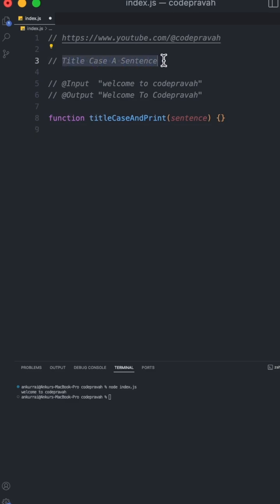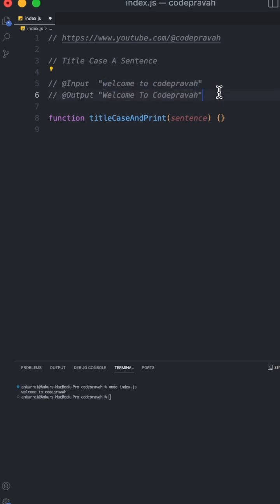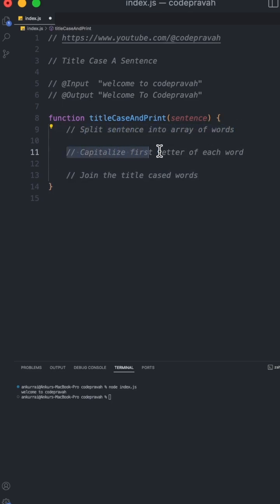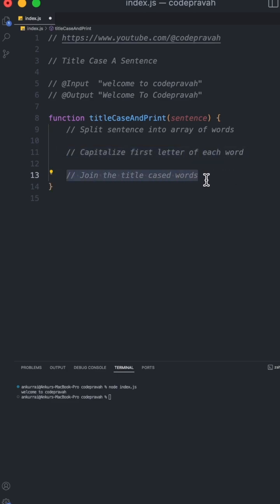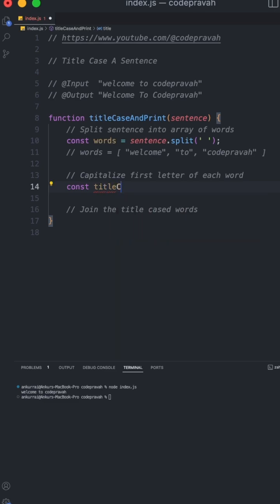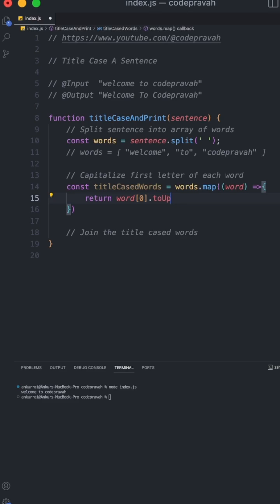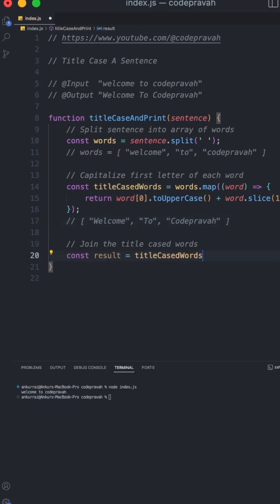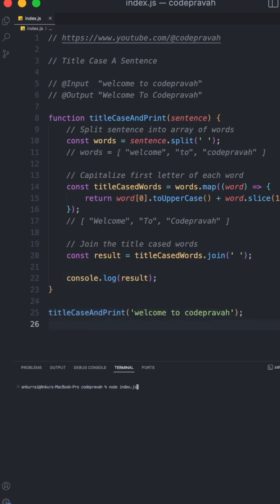Day 7/100 of Javascript Interview Coding Questions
Mastering JavaScript interview questions is crucial for excelling in software development roles. In this video, we delve into a challenging JavaScript coding question frequently asked in interviews. Follow along as we break down the problem, explore multiple approaches to solve it, and discuss the underlying concepts. Whether you're preparing for a technical interview or simply aiming to sharpen your coding skills, this video offers valuable insights and strategies to tackle similar challenges effectively.
Titlecase a sentence in javascript
How to title case a sentence in javascript
Javascript Interview Questions
Javascript Coding questions
JavaScript interview questions
JavaScript coding challenge
Technical interview preparation
JavaScript problem-solving
Coding interview tips
JavaScript algorithms
Software development interview
JavaScript interview techniques
Coding interview practice
JavaScript programming tutorial
JavaScript coding interview
Algorithmic problem solving
JavaScript algorithm challenges
Interview coding exercises
JavaScript coding practice
Problem-solving techniques
JavaScript interview strategies
JavaScript developer interview tips
Coding interview examples
JavaScript interview preparation guide
JavaScript interview concepts
JavaScript coding skills
JavaScript interview walkthrough
JavaScript coding tests
JavaScript interview solutions
JavaScript coding patterns
Advanced JavaScript interviews
JavaScript problem-solving techniques
Interview coding walkthrough
JavaScript coding interviews explained
JavaScript coding interview secrets
JavaScript coding interview tricks
JavaScript coding interview insights
JavaScript technical interview hacks
JavaScript algorithmic interview
JavaScript interview puzzle
JavaScript interview question breakdown
JavaScript interview best practices
JavaScript interview concepts explained
JavaScript whiteboard interview
JavaScript coding interview tips
JavaScript coding interview strategies
JavaScript interview coding challenges
JavaScript coding interview techniques
JavaScript interview problem breakdown
JavaScript interview problem-solving strategies
JavaScript interview coding walkthrough
JavaScript interview coding session
JavaScript interview coding examples
JavaScript interview coding tutorial
JavaScript interview coding demonstration
JavaScript interview coding analysis
JavaScript coding interview explanation
JavaScript coding interview breakdown
JavaScript coding interview approach
JavaScript coding interview methodology
JavaScript coding interview practice
JavaScript interview coding drill
JavaScript interview coding mastery
JavaScript interview coding journey
JavaScript coding interview experience
JavaScript interview coding skills
JavaScript interview coding secrets
JavaScript interview coding techniques
JavaScript interview coding insights
JavaScript interview coding fundamentals
JavaScript interview coding expertise
JavaScript coding interview mastery
JavaScript interview coding proficiency
JavaScript coding interview proficiency
JavaScript coding interview demonstration
JavaScript interview coding tutorial walkthrough
JavaScript interview coding explained
JavaScript interview coding process
JavaScript interview coding methodology
JavaScript interview coding patterns
JavaScript interview coding best practices
JavaScript interview coding strategies
JavaScript interview coding approach
JavaScript interview coding tactics
JavaScript coding interview tactics
JavaScript interview coding tricks
JavaScript interview coding guidelines
JavaScript interview coding standards
JavaScript interview coding norms
JavaScript interview coding conventions
JavaScript interview coding frameworks
JavaScript coding interview frameworks
JavaScript interview coding templates
JavaScript coding interview templates
JavaScript coding interview guidelines
JavaScript coding interview conventions
JavaScript interview coding principles
JavaScript coding interview principles
JavaScript interview coding paradigms
JavaScript coding interview paradigms
JavaScript interview coding methods
JavaScript coding interview methods